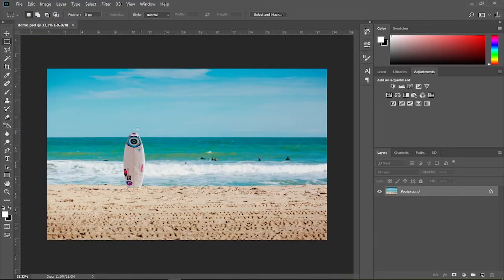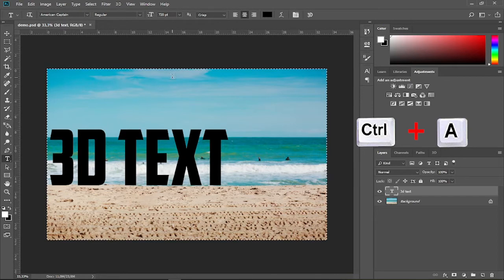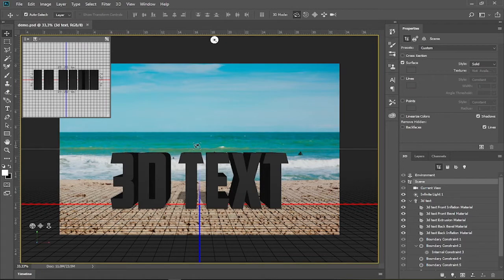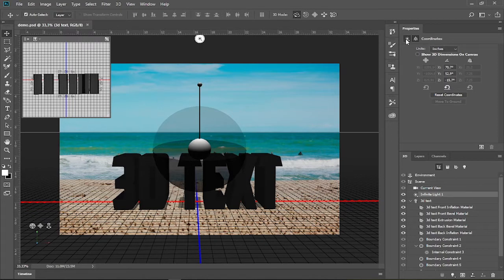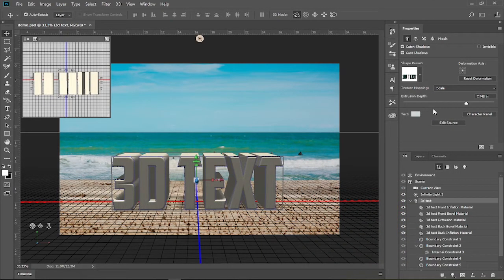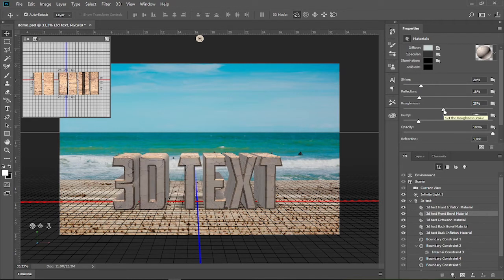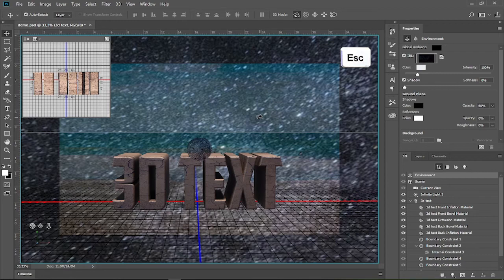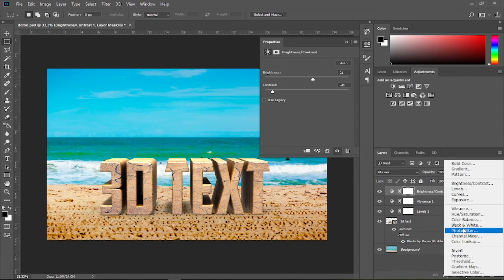How to Make 3D Text in Photoshop and Add a Realistic Look for Its 3D Extrusion and Surface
In this tutorial, you'll learn basics 3D features of Photoshop. You will add a custom texture for the 3d extrusion of text in photoshop and its surface as well to make a realistic 3D text effect.